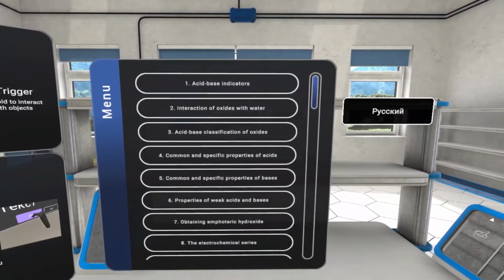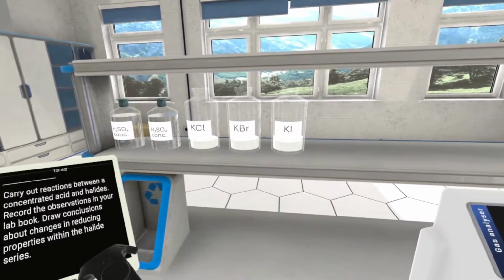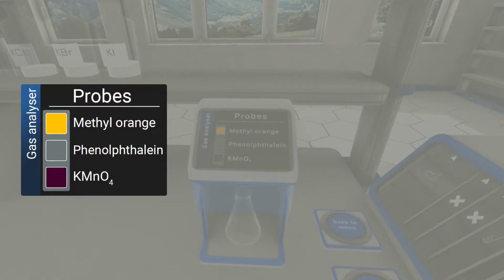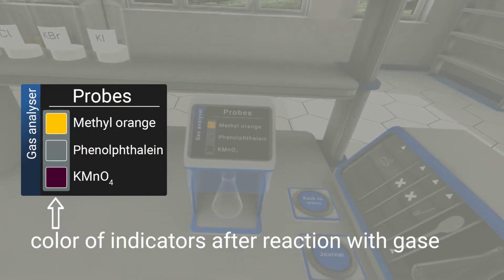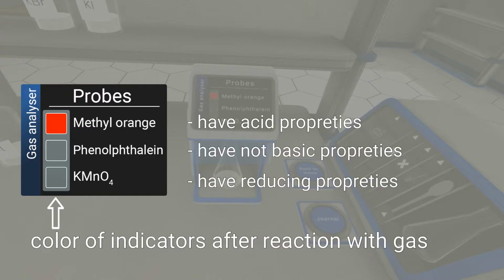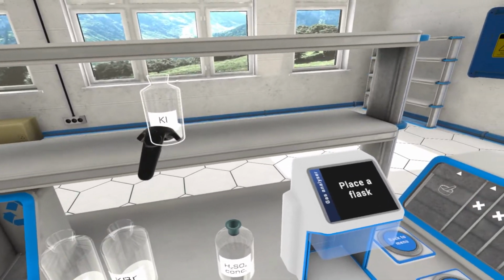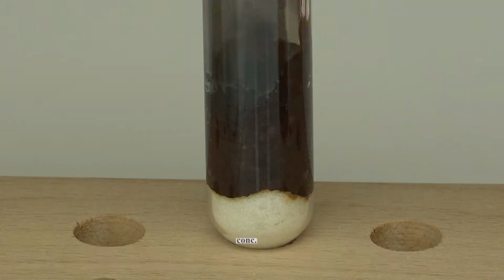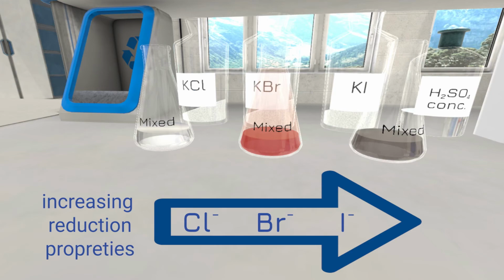VR Chemistry LAB - Reducing properties of halides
Discussing reactions between a concentrated sulfuric acid and halides in VR Chemistry LAB and real life.